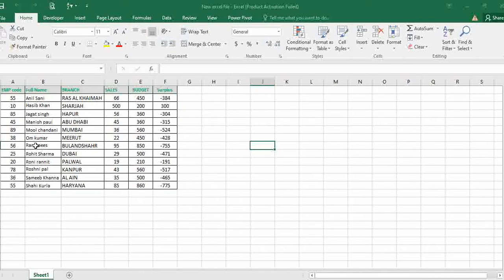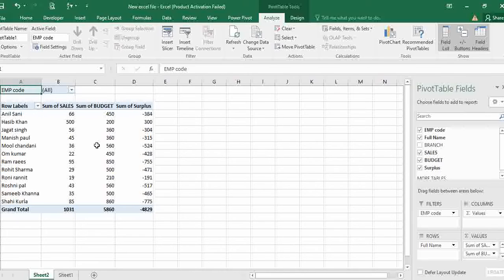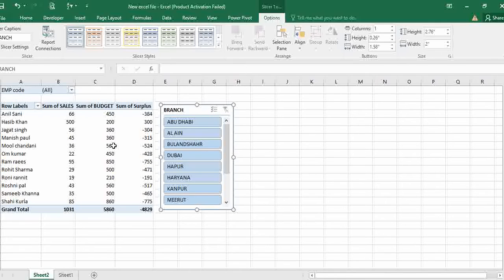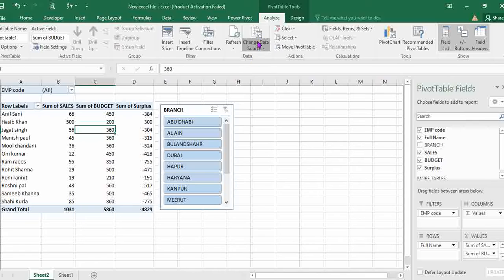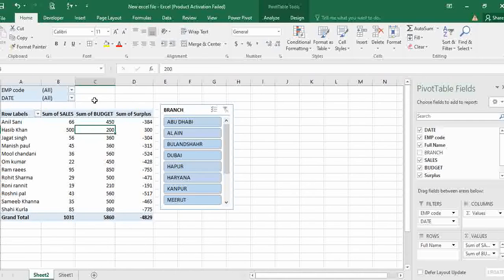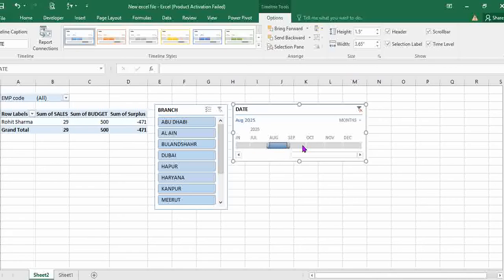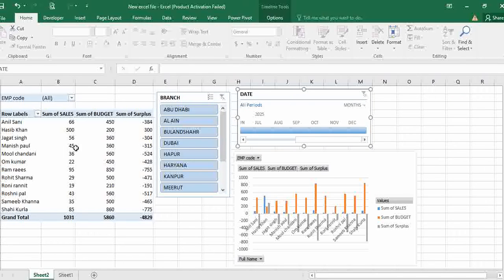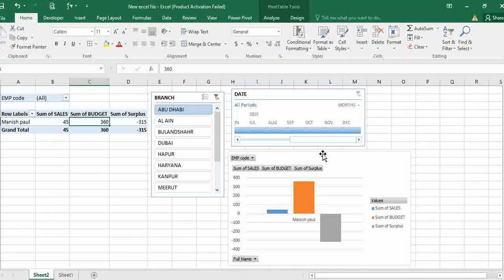Pivot table in excel ll How to change data range in pivot table ll How to add data in pivot table